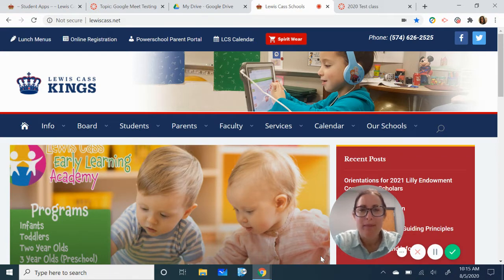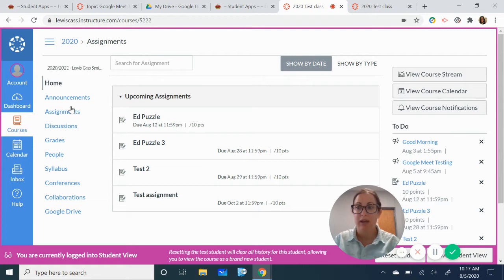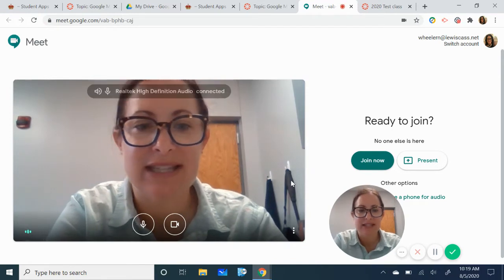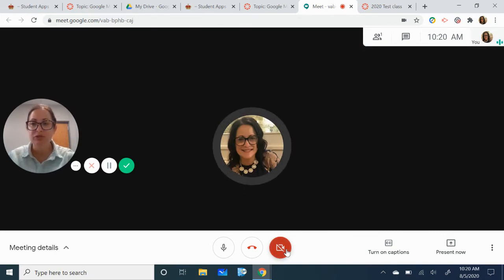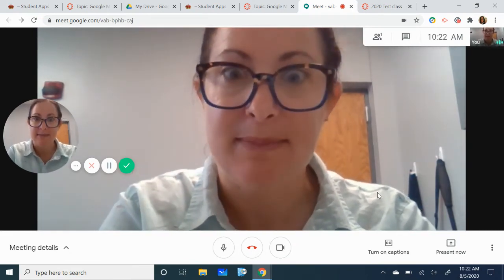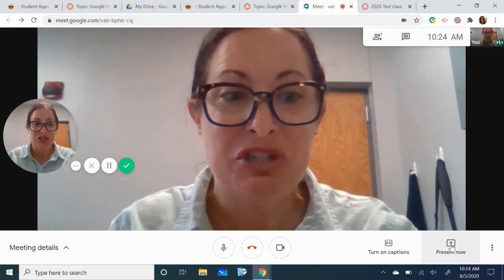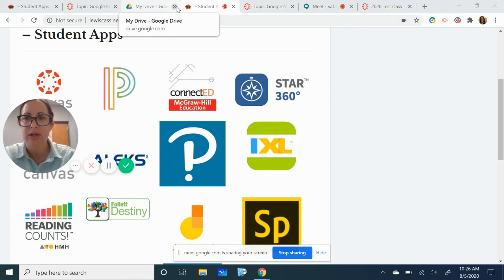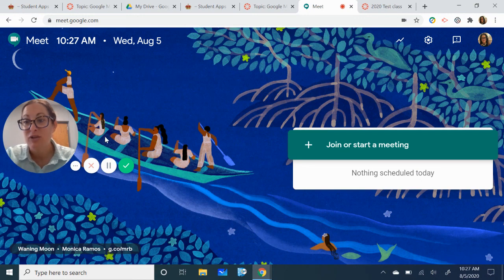Lewis Cass Schools Parent Google Meet